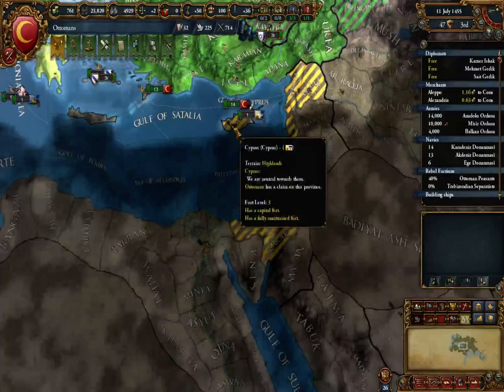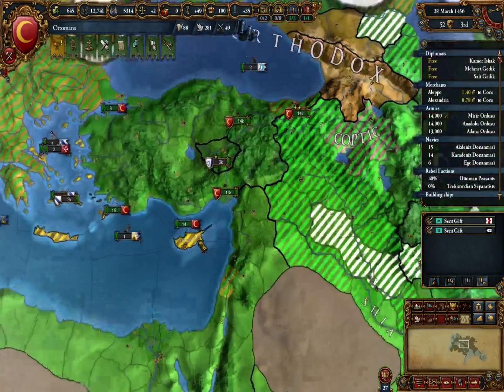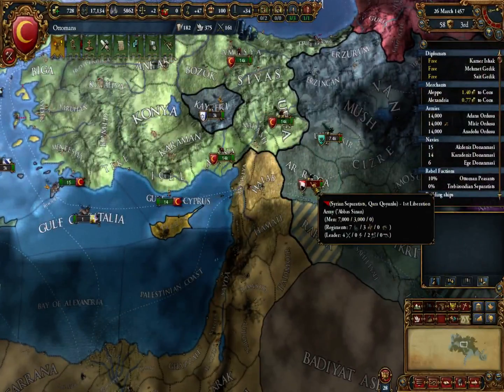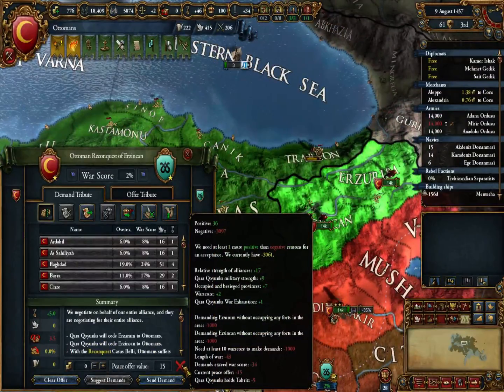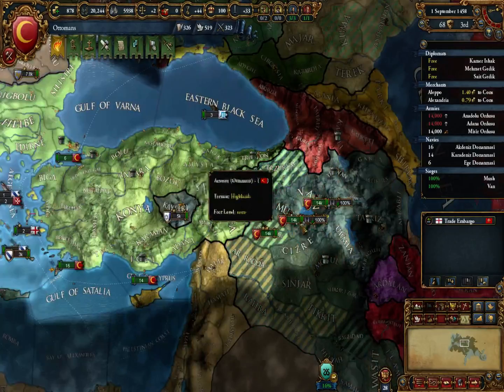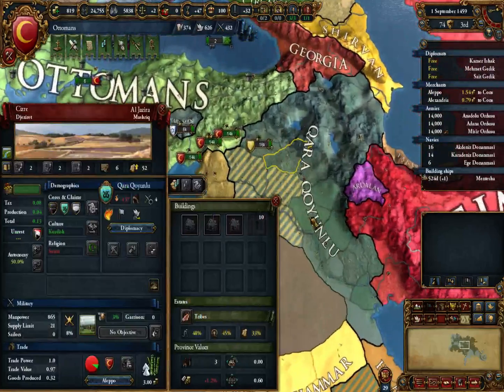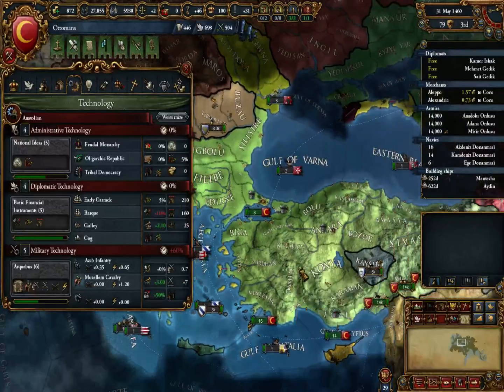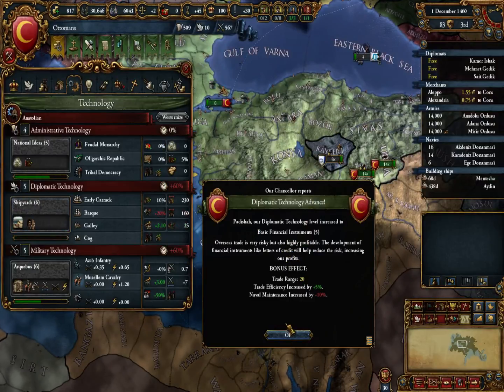Ottoman Lets Play - Episode 3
So a new serious where I play as one of the games strongest starting nations. Can I succeed in passing the one that rose in our world or will I fall and become the sick man of Europe as they once did.